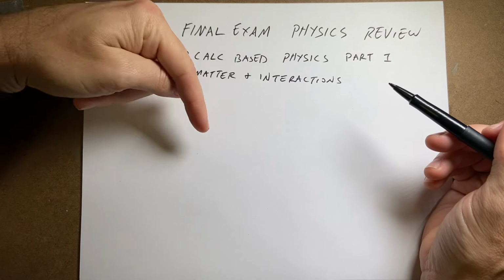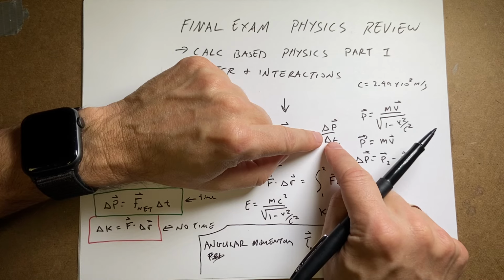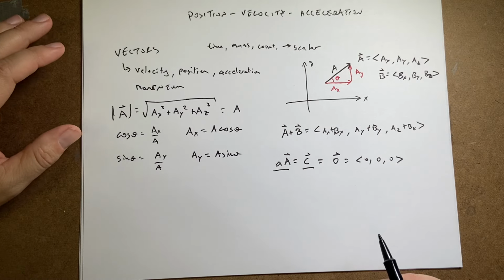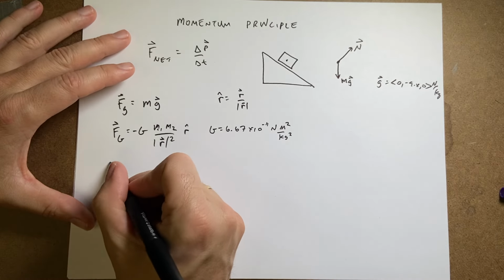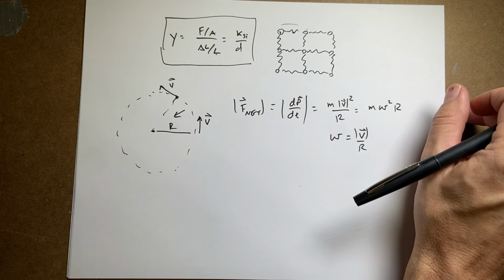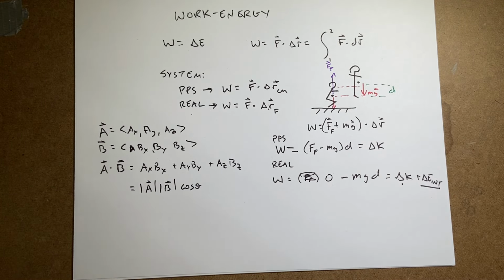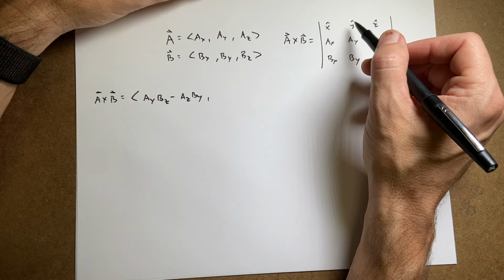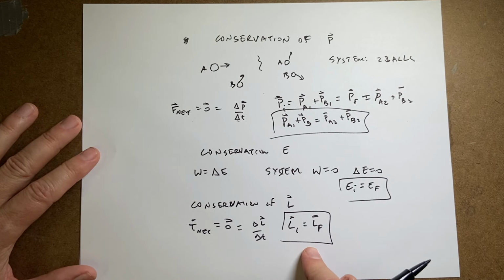Physics Review: Everything you need to know for the final exam.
I lied.  It's not everything you need to know, it's just a review.  This is for the first semester of the calc-based physics course.  My class uses the Matter and Interaction textbook from Chabay and Sherwood.

Update: here is a similar video for the second semester of physics - covering electric and magnetic fields (and other stuff)

00:00 - Intro
00:43 - Textbook: Matter and Interactions
01:16 - Momentum principle
03:26 - Work Energy principle
05:38 - Work vs. momentum
07:12 - Angular Momentum Principle
09:36 - Vector review
15:23 - Position and displacement
16:25 - Average velocity
17:29 - Acceleration
18:30 - Study break 1 Show and tell
21:11 - Specific forces
25:06 - Momentum update formula
26:17 - Position update formula
27:15 - Young's Modulus
28:55 - Circular Motion
30:22 - Study Break 2
31:54 - Define work
32:35 - Real vs. PPS Systems
38:01 - Conservative forces
39:27 - Gravitational potential energy
41:14 - Study break 3
43:20 - Vector cross product
45:55 - Torque
48:14 - Angular momentum
48:29 - Moment of inertia
49:38 - Conservation of momentum
50:59 - Conservation of energy
51:27 - Conservation of angular momentum